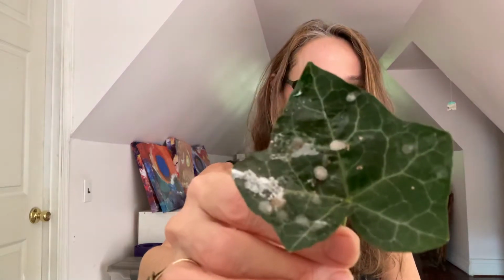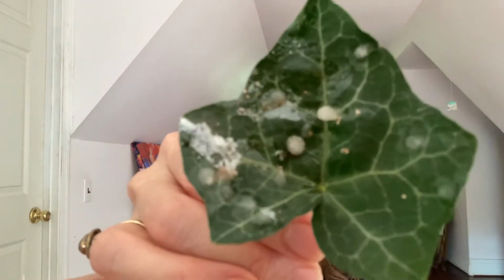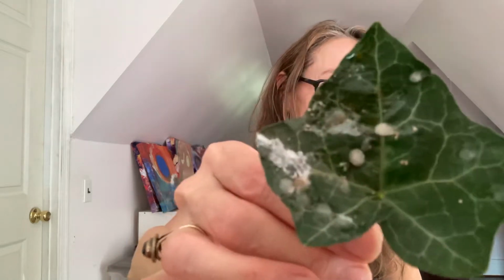Arbor Vitae / Tree Of Life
Pine pitch is where it’s at.